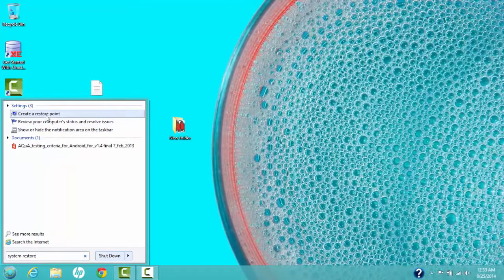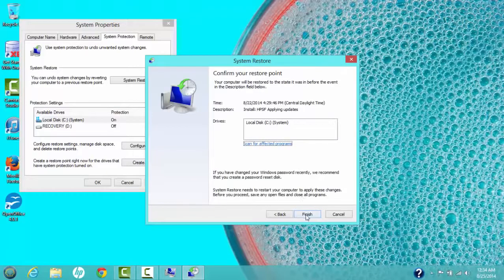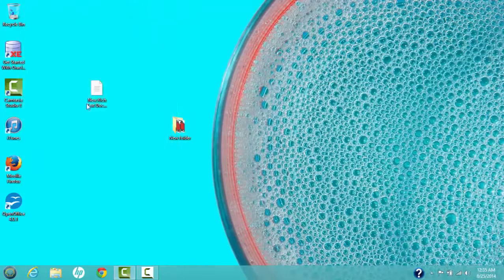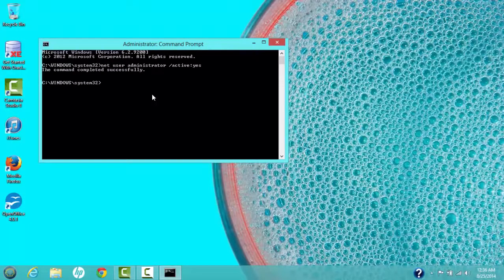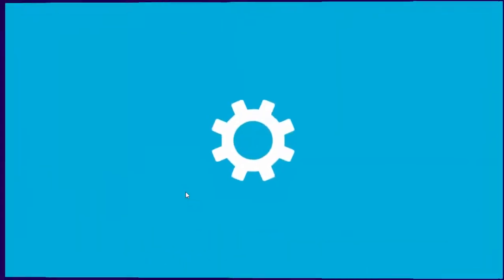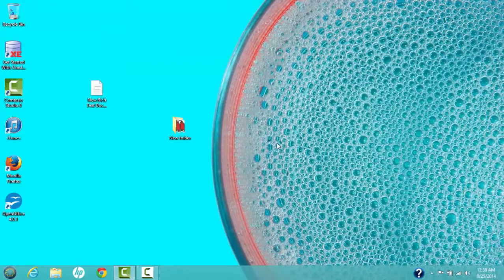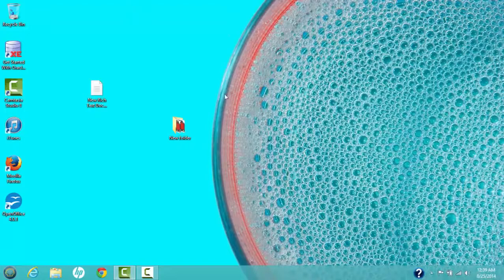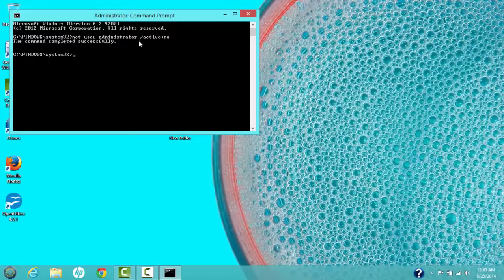How to fix temporary profile problem in windows 8